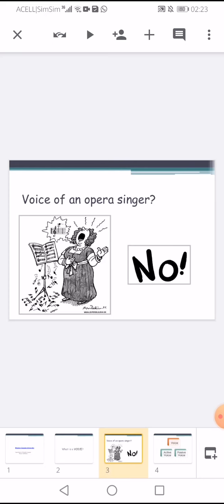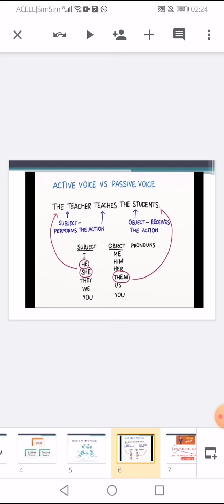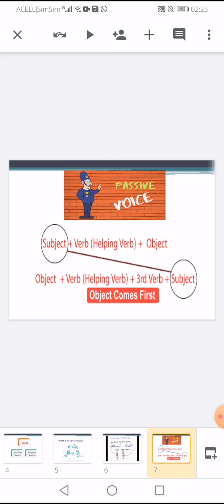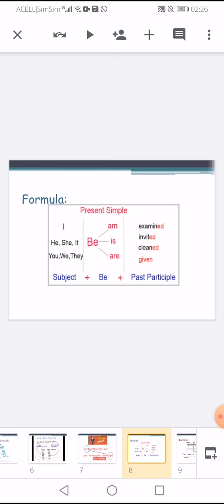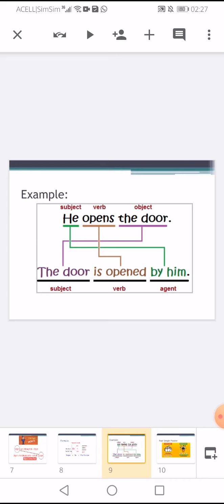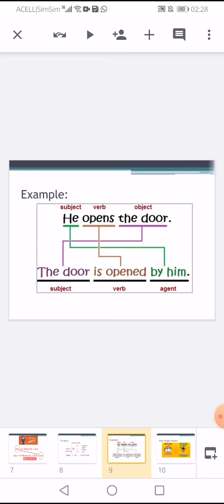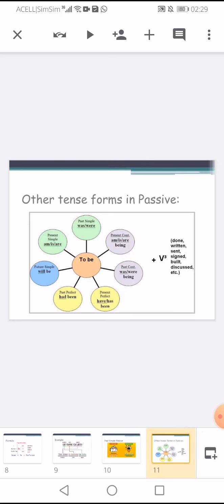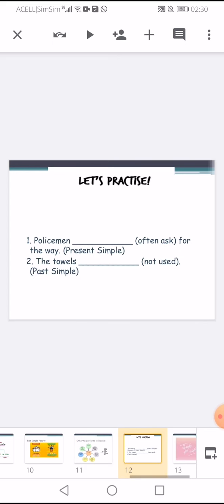Səviyyələr üzrə İngilis dili, Levels 3-4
Müəllim : Nərqiz Dadaşova